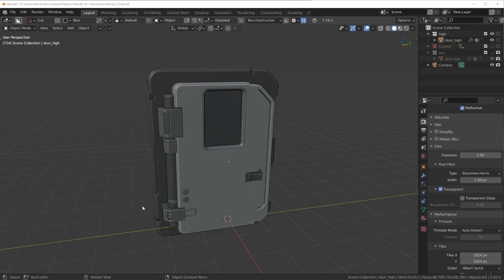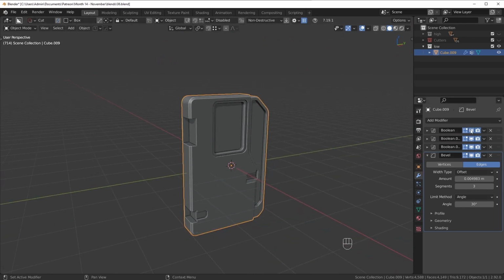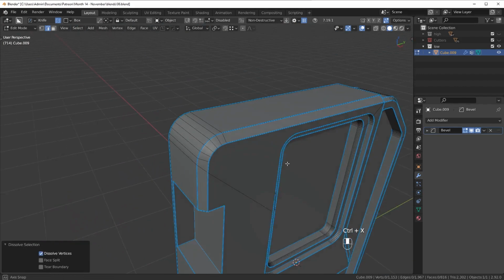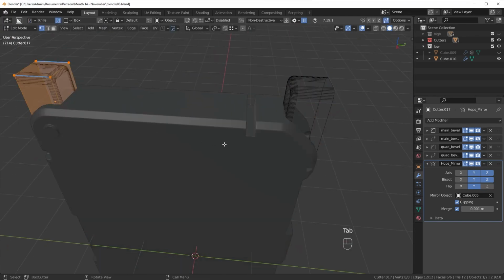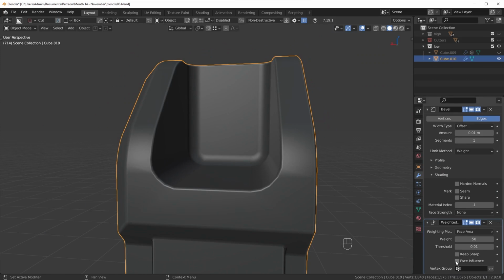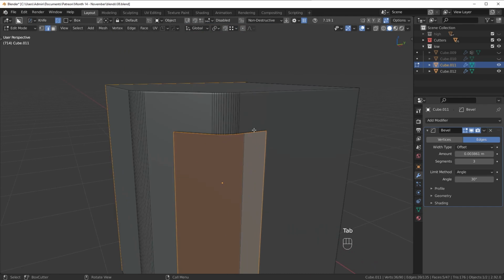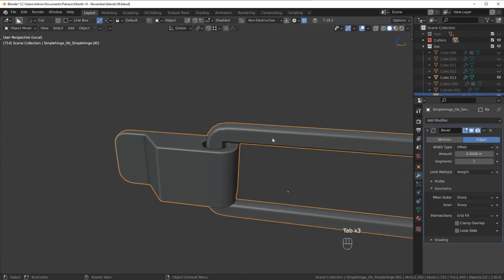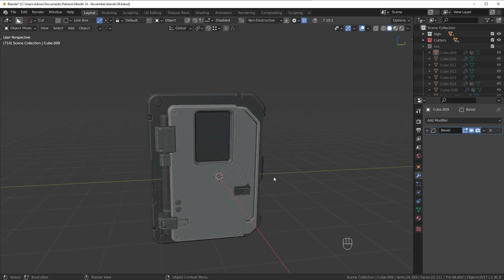Game Assets in Blender - A Full Course | Part 2 - High to Low Poly